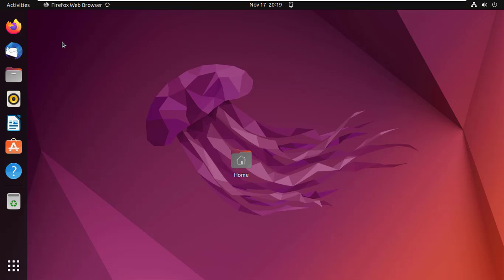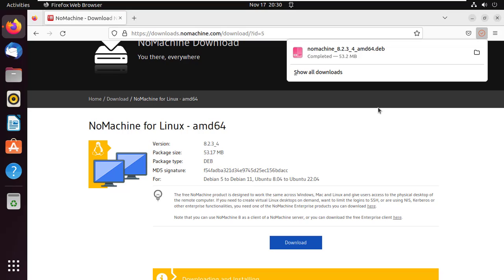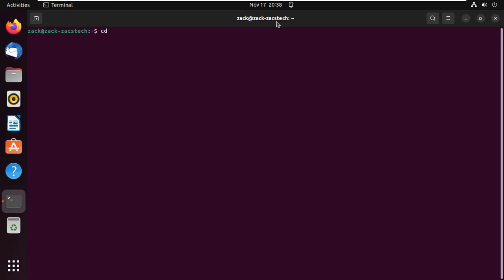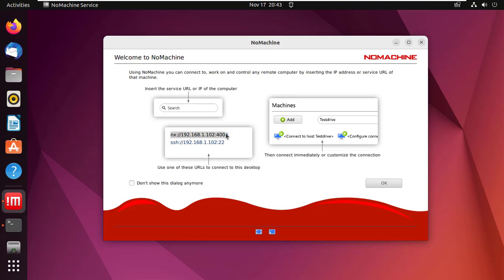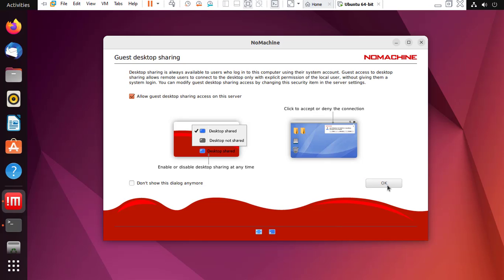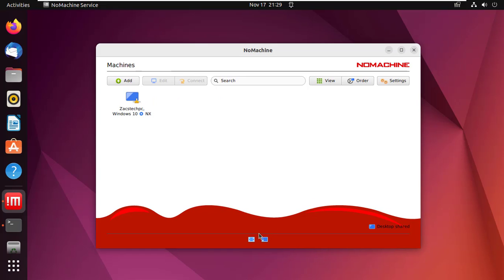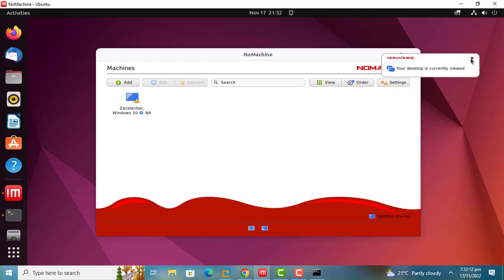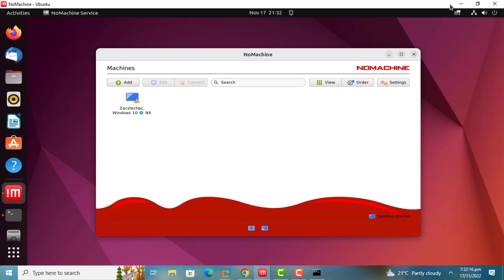How to install NoMachine on Ubuntu 22.04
In this video i will show you how to install and use NoMachine on Ubuntu 22.04 LTS. NoMachine is a remote desktop tool for connecting remotely to your computers.